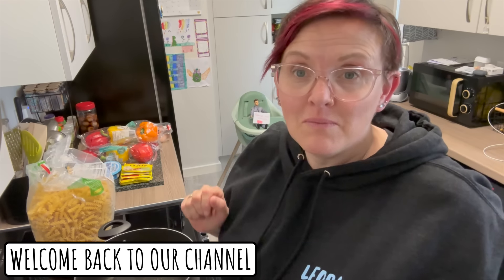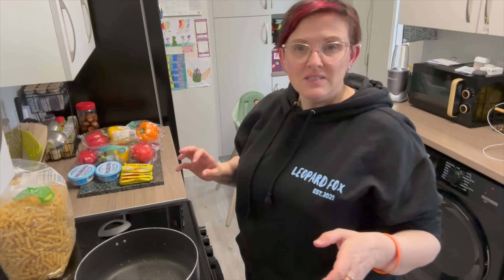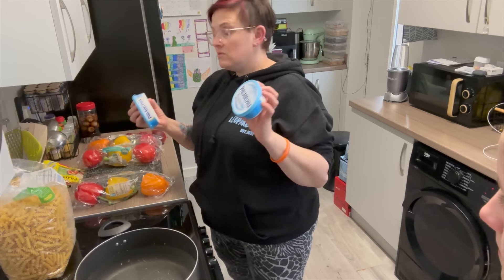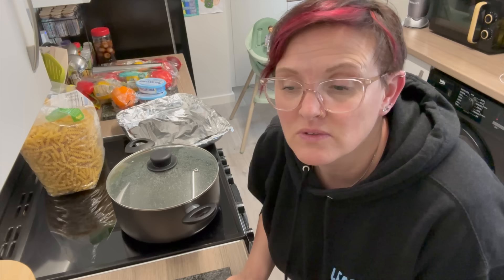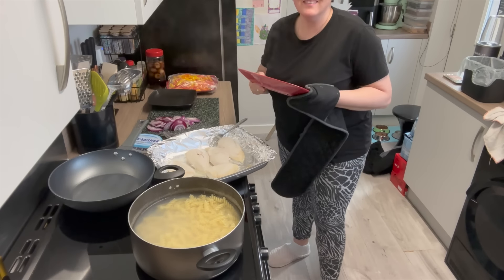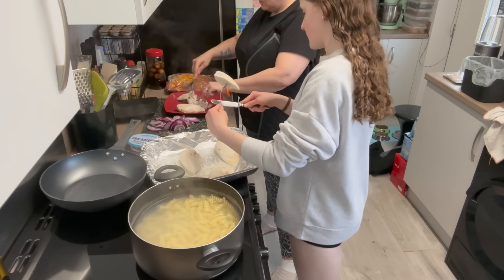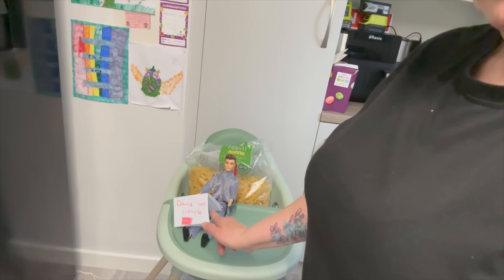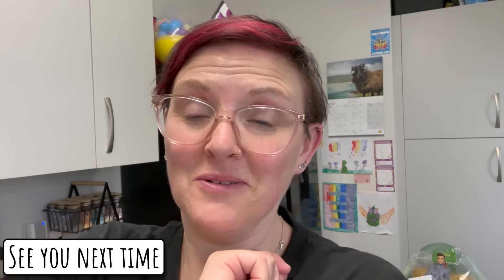HOW TO COOK THE TASTIEST FAMILY PASTA DISH EVER!! | PULLED CHICKEN FAJITA PASTA | Cooking for 12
Yes guys it's another cooking vlog from Zoe and it's no exaggeration to say this is the TASTIEST pasta dish they have ever cooked 🤤 So, Zoe and Isabelle talk you through the PASTA dish from prep to serving and we're sure you will LOVE the result 😊 We really hope you enjoy the video, thank you for your support x

If you're new to our channel we post a VIDEO @ 6pm MOST DAYS ▶️

Music used in video:
Dare To Live - Scarlet Solo

LINKS
Cash4kids mission Christmas 2024